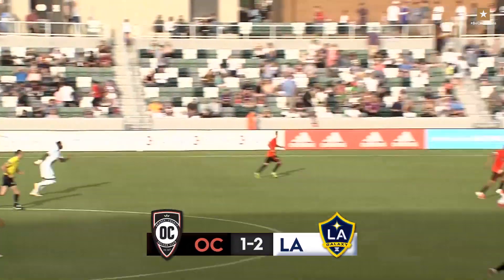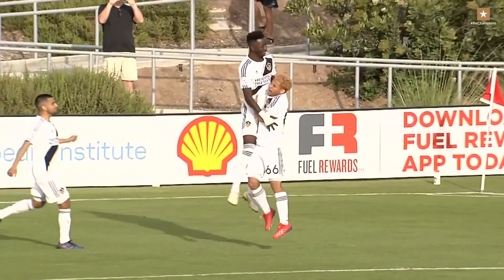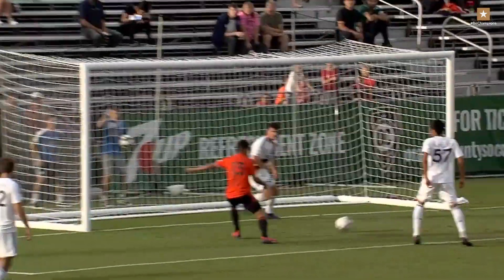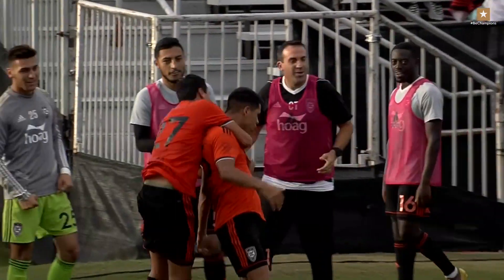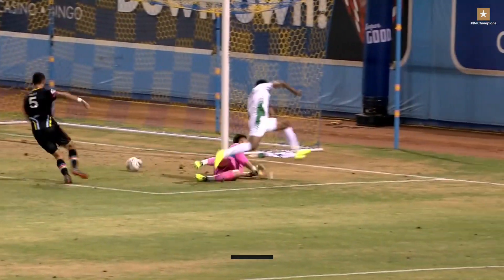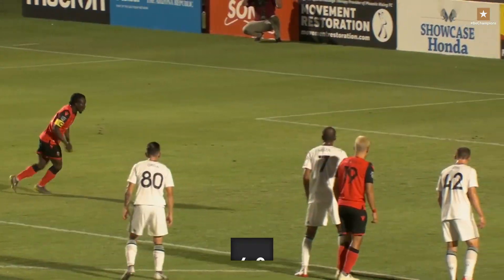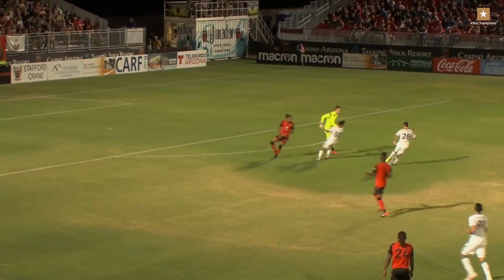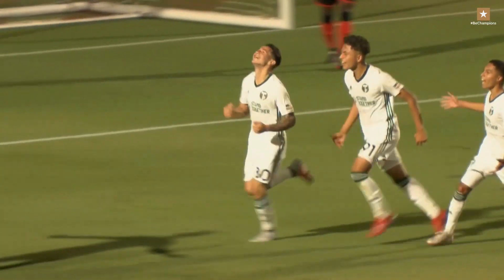Sebastián Guenzatti's Game-Winner & Phoenix Stays Hot in the West | Every Goal From Week 17